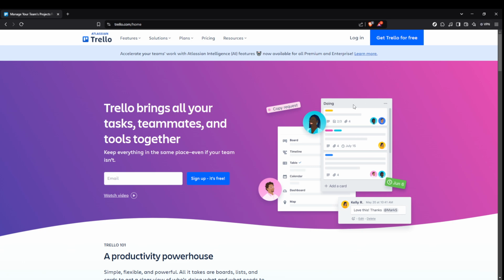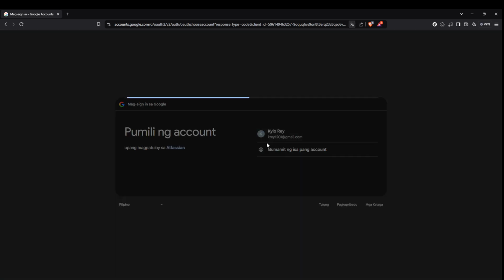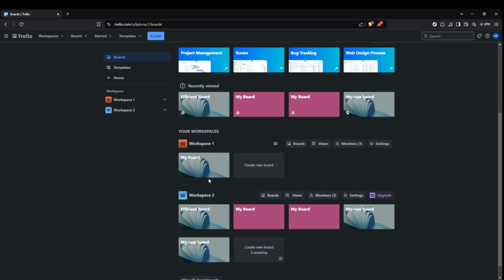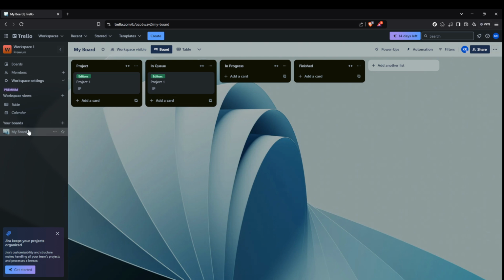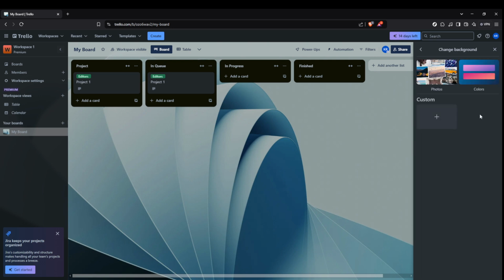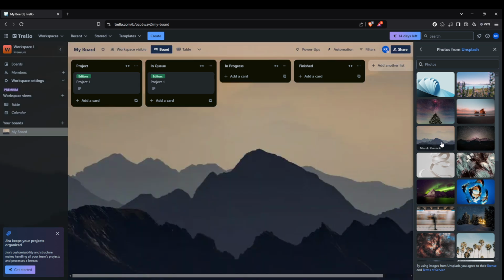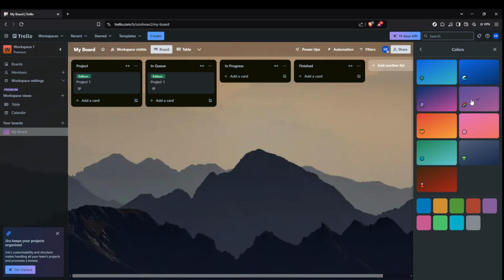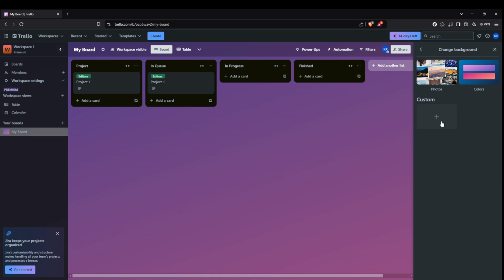How to Change Background in Trello Board [2025 Full Guide]